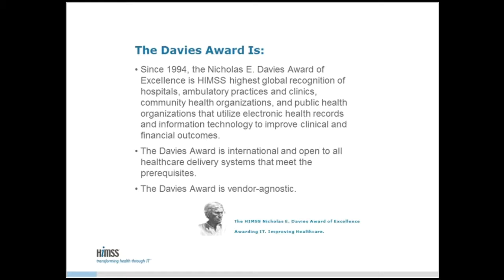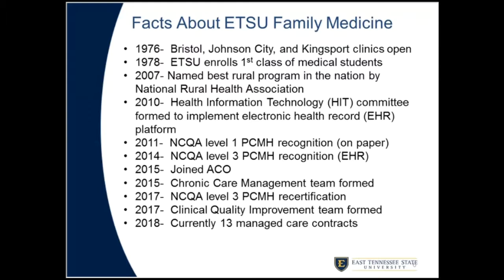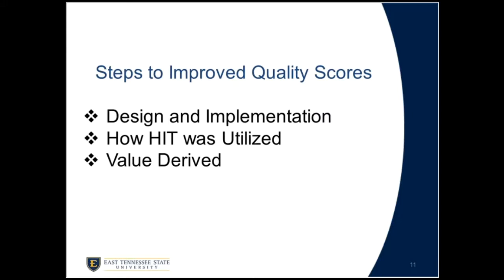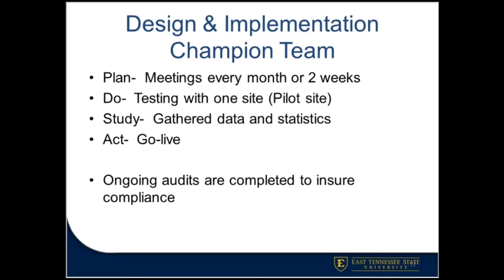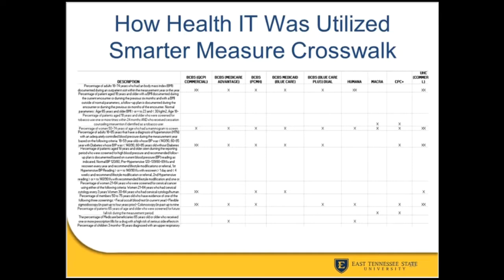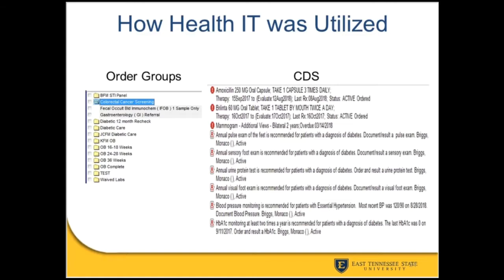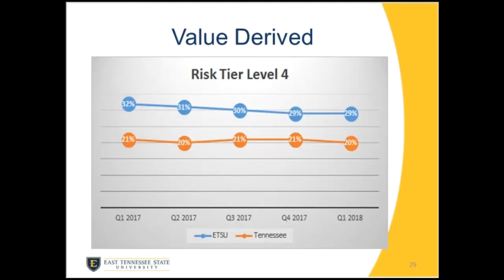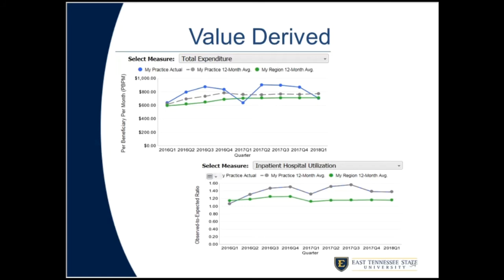Davies Use Case Improvement of Quality Scores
After joining an Accountable Care Organization and 13 managed care contracts, East Tennessee State University Family Medicine recognized incorporating process driven by health information and technology were critical for the organization to improve workflows. The organization built custom databases and performed integrity checks that led to improved quality scores.